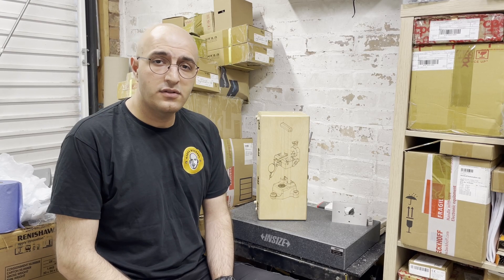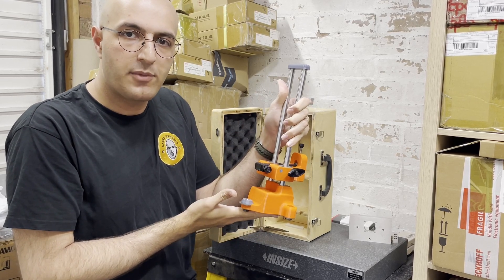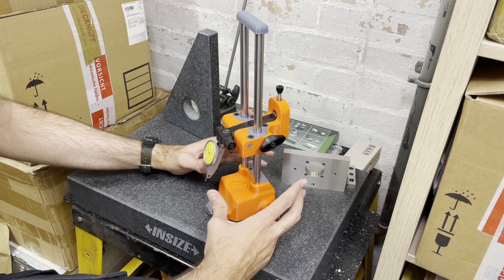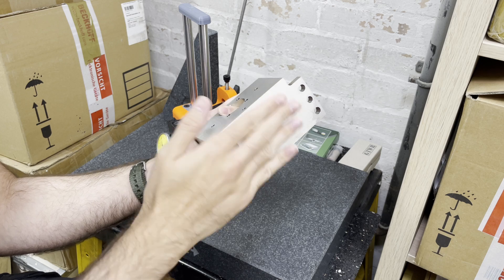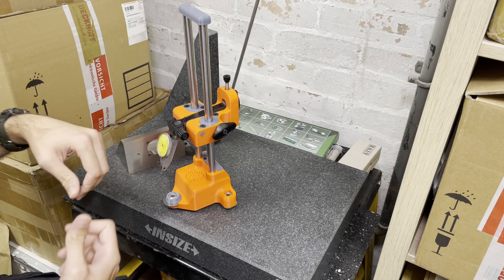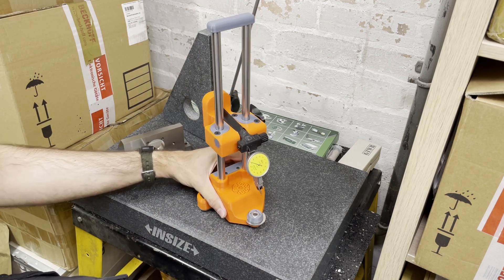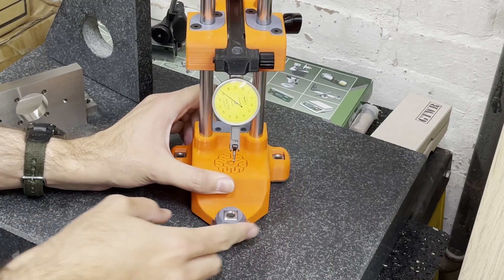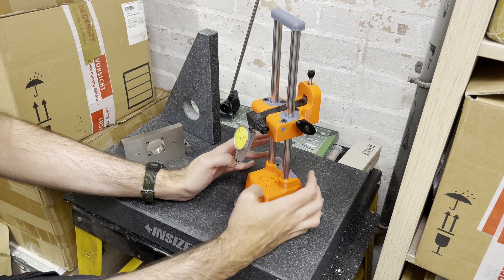Measuring Squareness with a Comparator (Perpendicularity) - E002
This is a 3D-printed squareness comparator tool. It checks the squareness (perpendicularity) value of two faces using a dial test indicator (DTI).